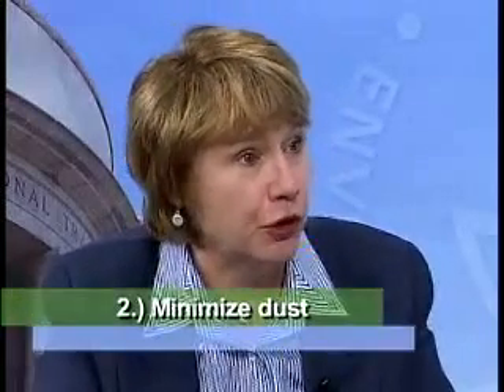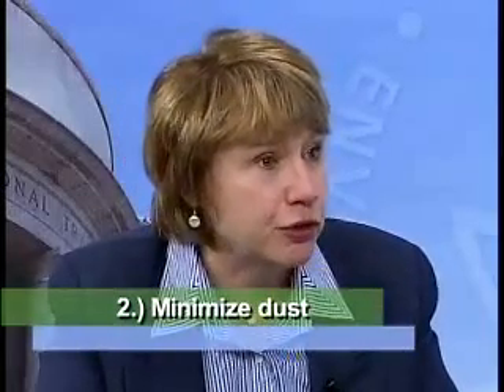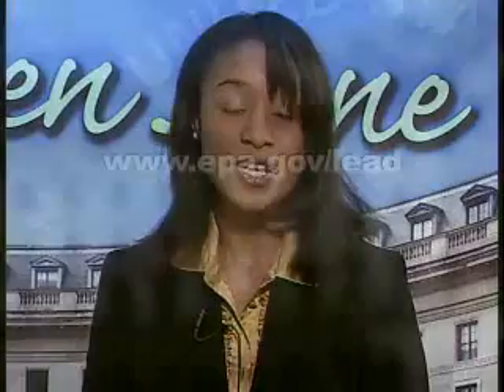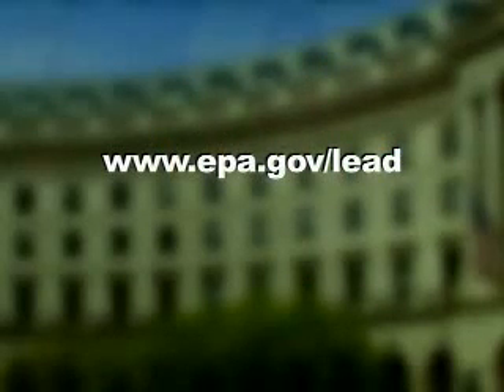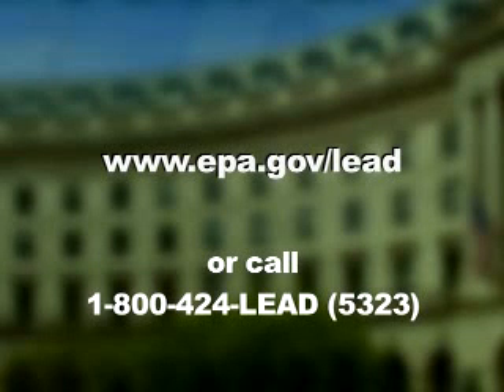Lead Poison Prevention for Home Renovators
Wendy Cleland-Hamnett, Acting Office Director of the Office of Pollution, Prevention and Toxics, discusses steps do-it-yourself home renovators should take to reduce the risk of exposure to lead while completing home renovation projects.